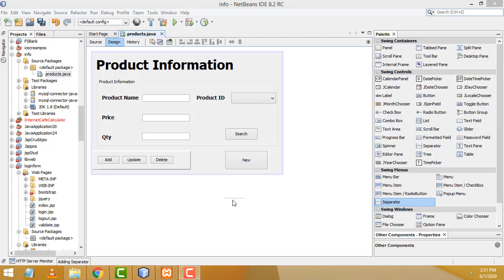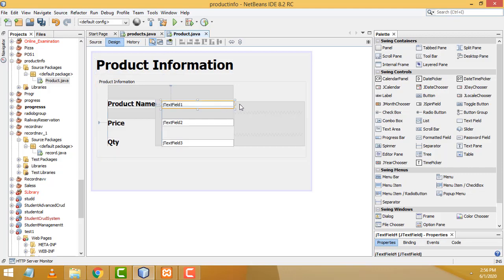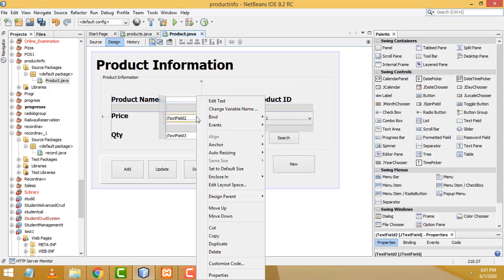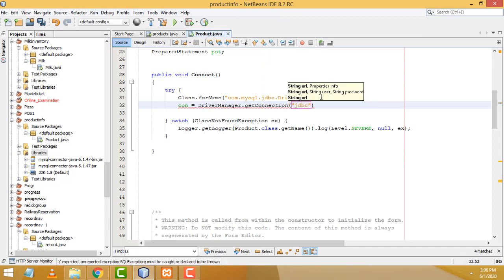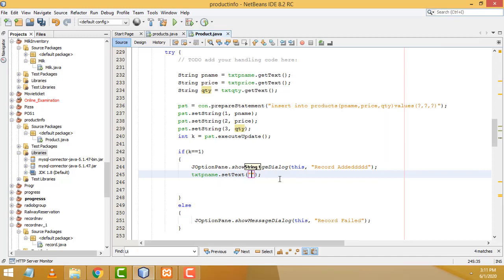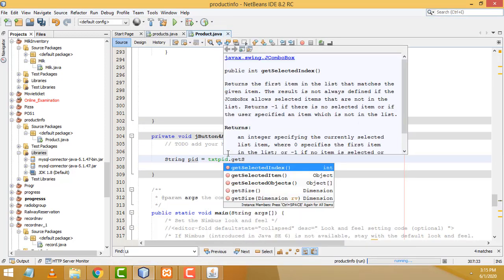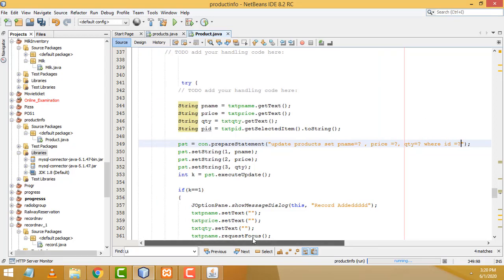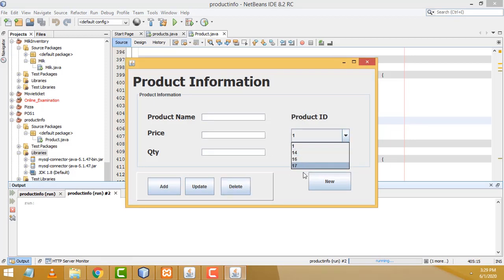JDBC CRUD using Java and Mysql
JSP Project

Complete Jsp Servlet  AJAX Training with Projects

The Complete Jsp MYSQL Professional Course with Projects